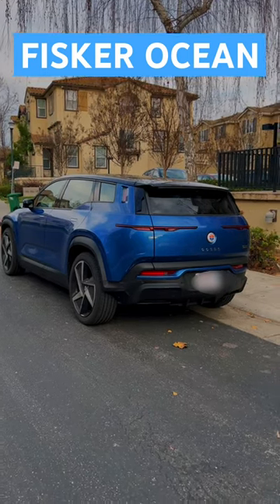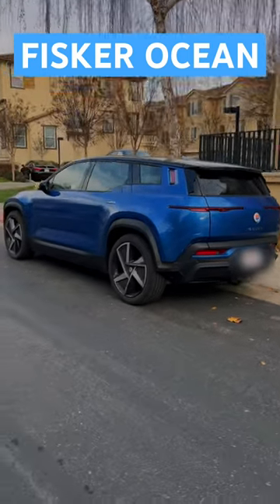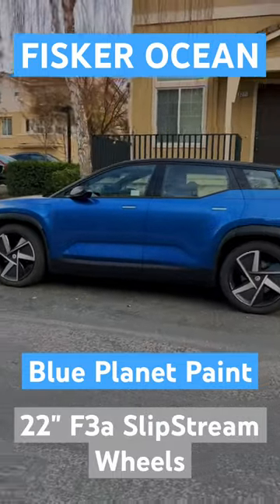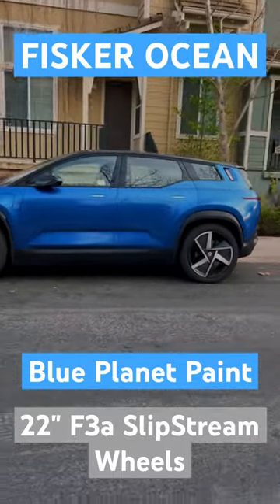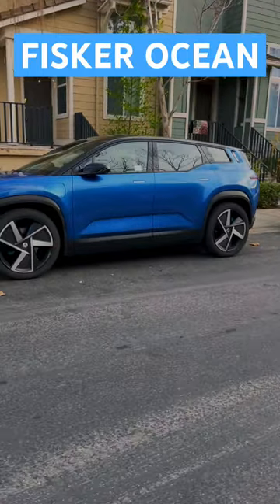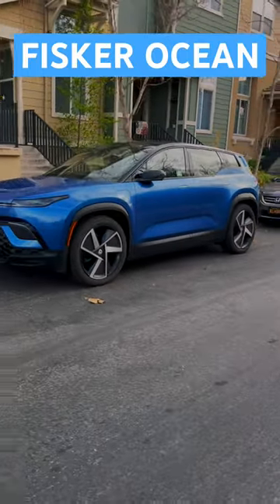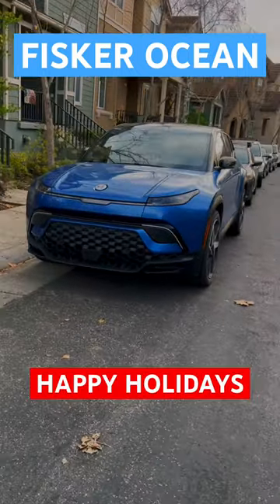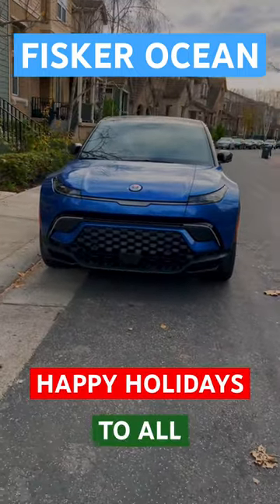FISKER OCEAN - FIRST SIGHTING!